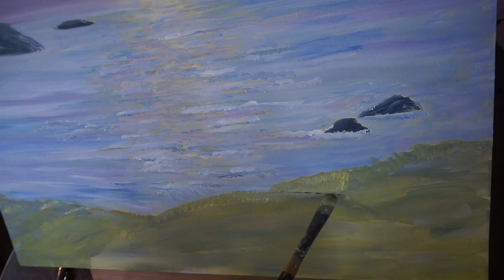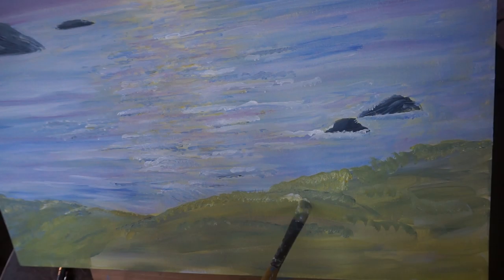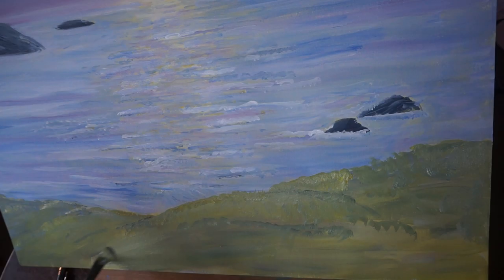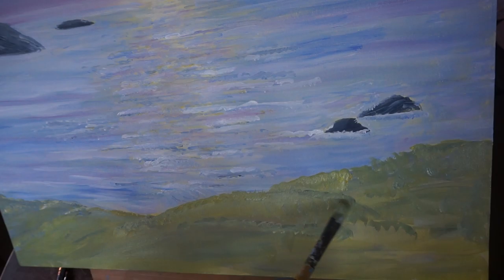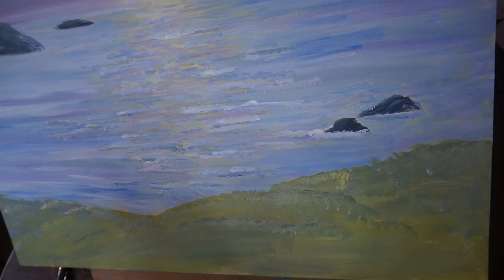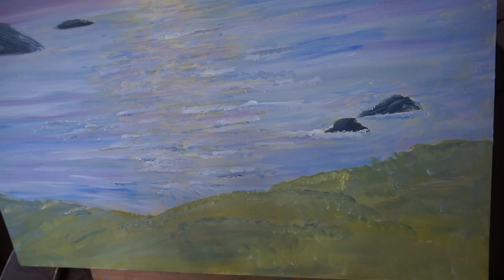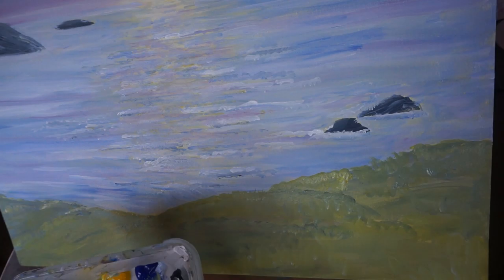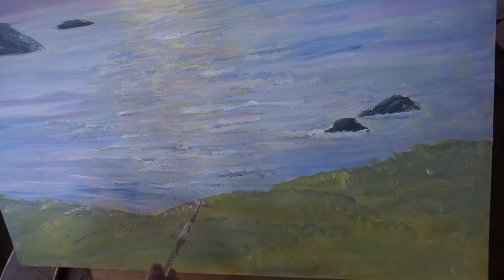Sunrise Seascape stage four, wildflowers in foreground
Painting Thrift and grasses, adding some small rocks and